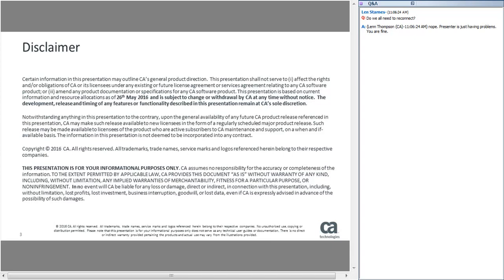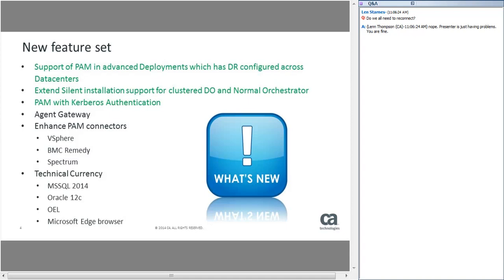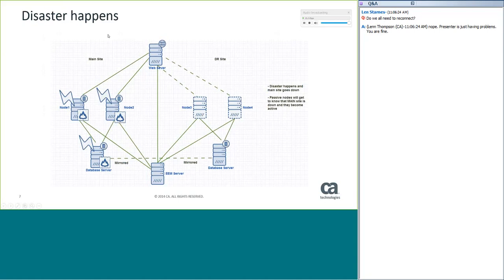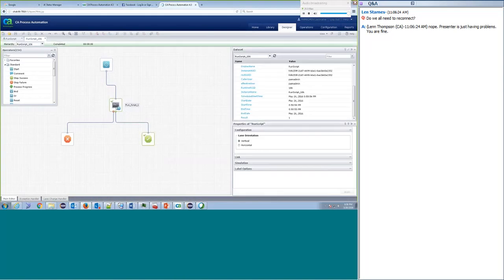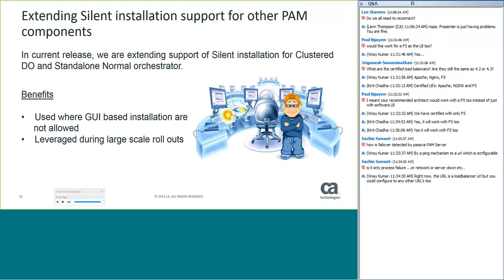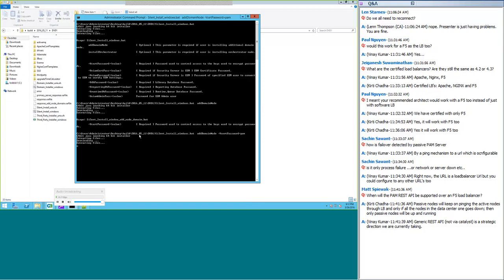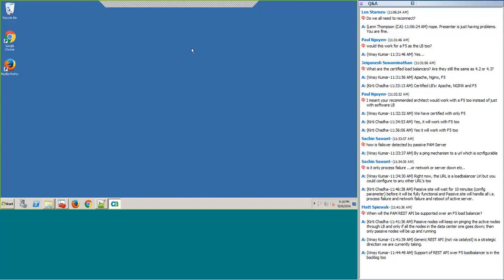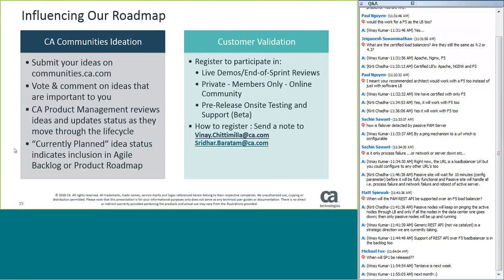What’s coming next in CA Process Automation?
"What's coming next in CA Process Automation?" including:

Support of PAM in advanced Deployments which has DR configured across Datacenters
Support of Kerberos authentication in PAM
Unattended installation support for all PAM components